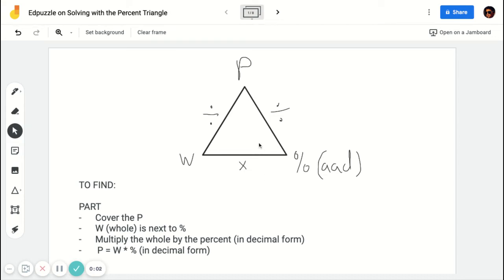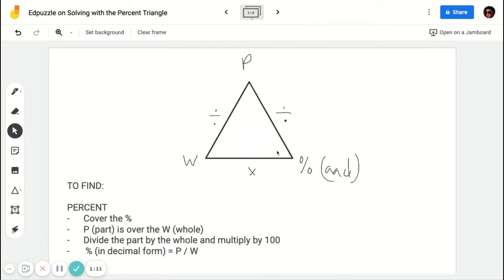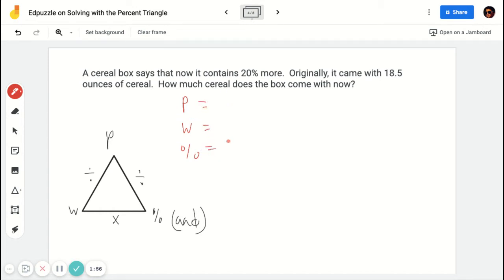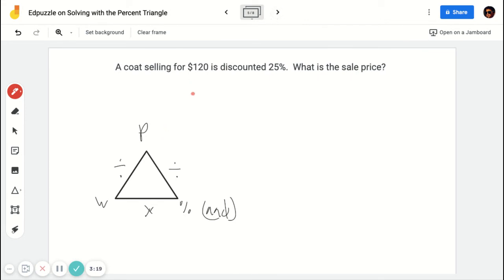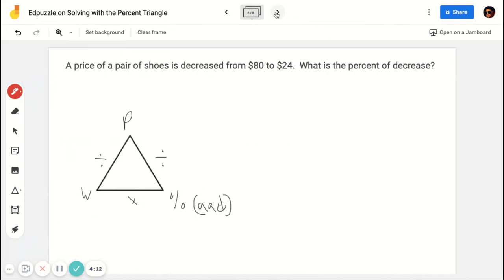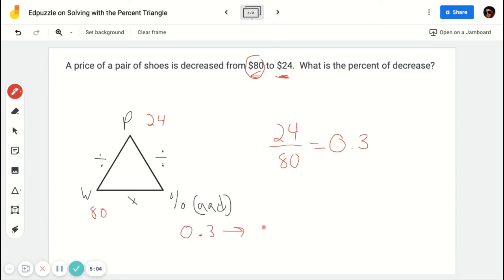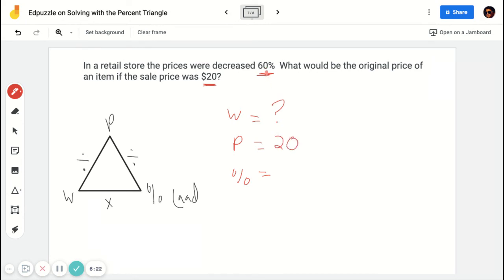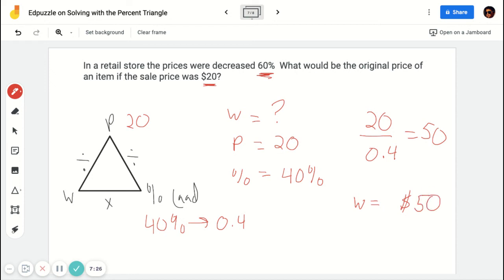Percent Triangle: Solving for Parts, Wholes, Percents made Quick and Easy